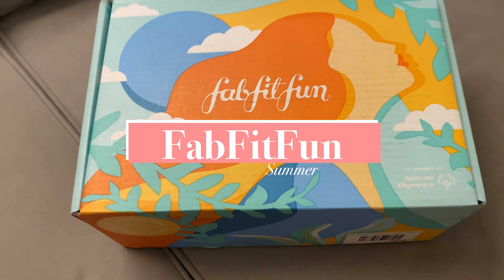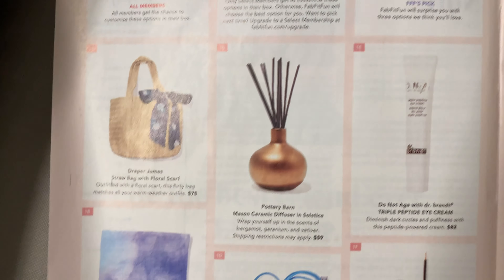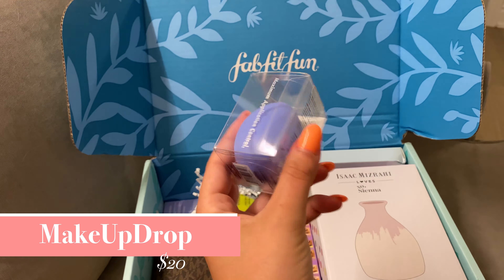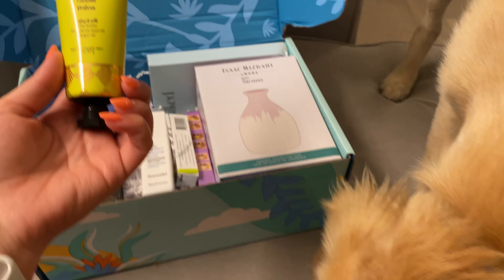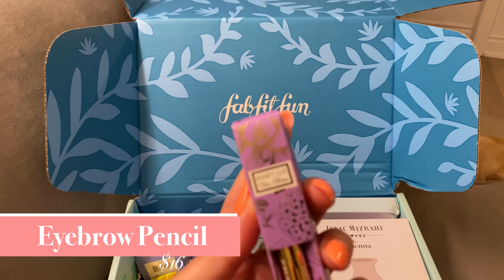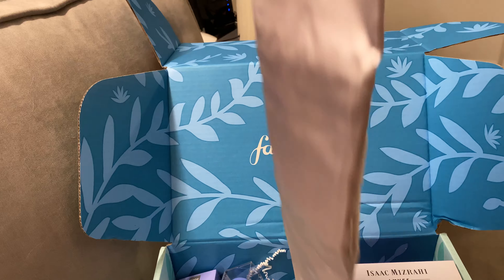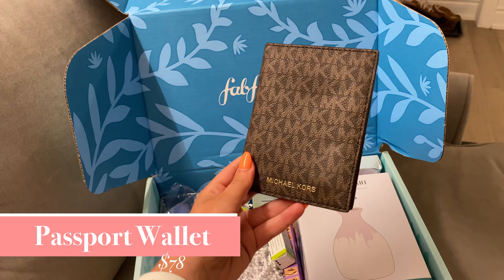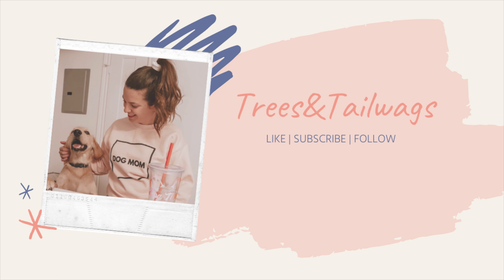Unboxing FabFitFun Summer 2020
Unboxing Summer 2020 FabFitFun Box!

Follow my life on Instagram!